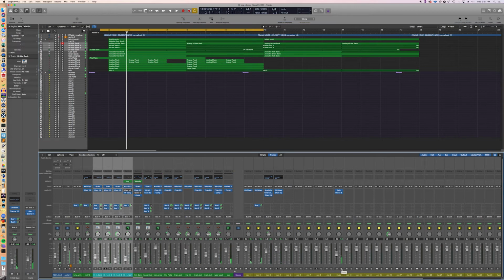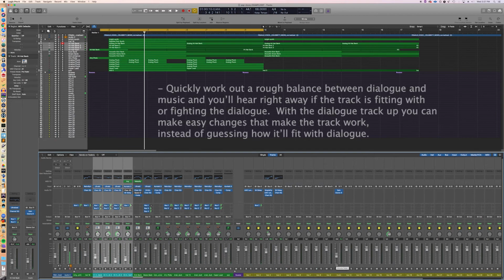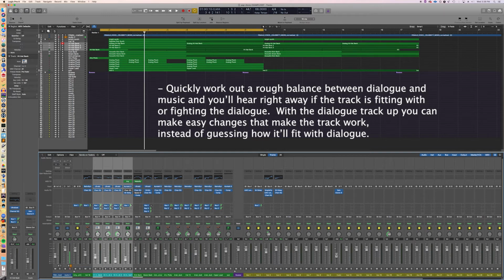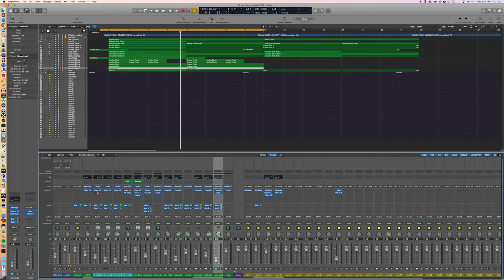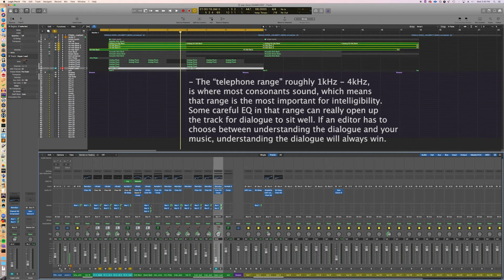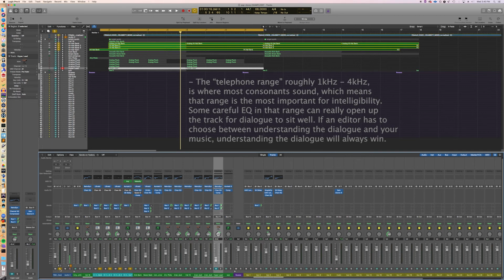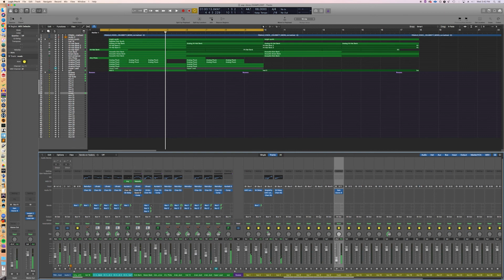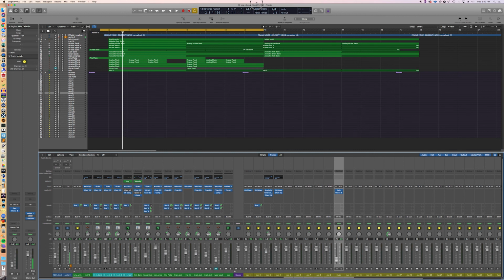DIALOGUE GUIDES VOL. I - Example of how to use in your sessions.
Here's a quick example of how loading one of the DIALOGUE GUIDES can improve your library music production.

-Get a balance between dialogue and music and quickly find problems
-Make smart EQ choices in the "telephone range"
-Find the tempo sweet spot and make editors and content creators happy!

Get a copy now and start making more $ for your music.